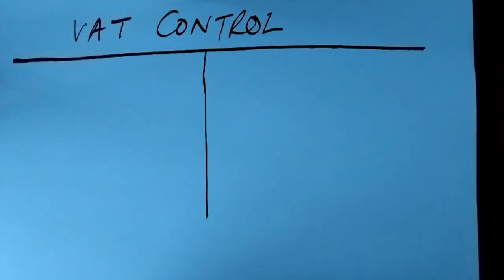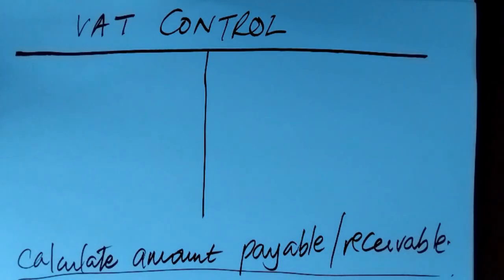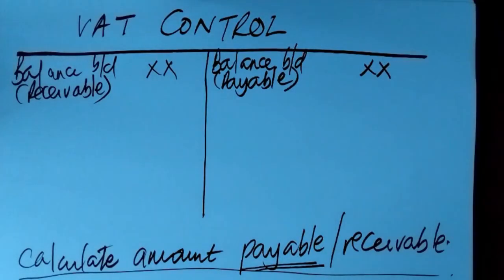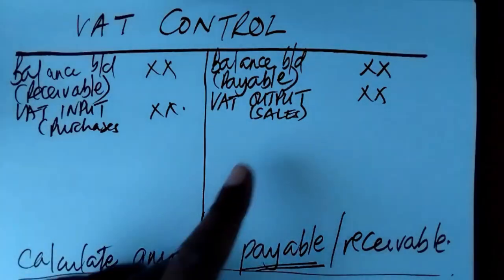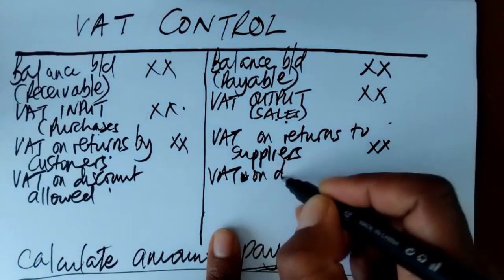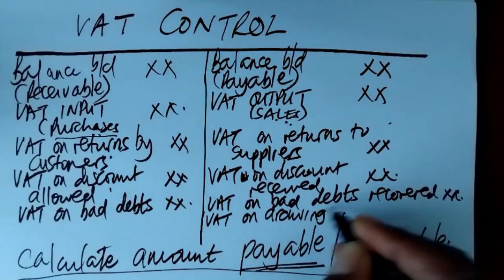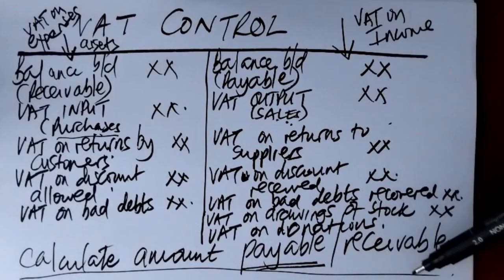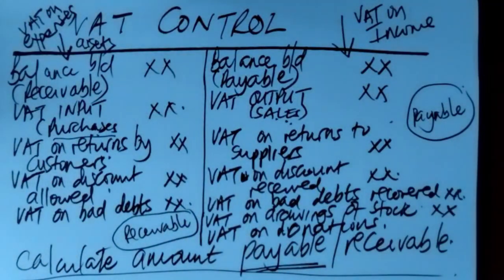Value Added Tax (VAT) | VAT Control Accounts Step By Step Guide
VAT Control Accounts Explained
In this video, we go over the VAT control account — a key ledger used to track VAT owed and recoverable. You’ll learn:
✅ What a VAT control account is
✅ How to record input and output VAT
✅ How to calculate the VAT payable or receivable balance
✅ How to post and reconcile VAT transactions correctly

Ideal for accounting students and anyone learning bookkeeping or preparing VAT returns.